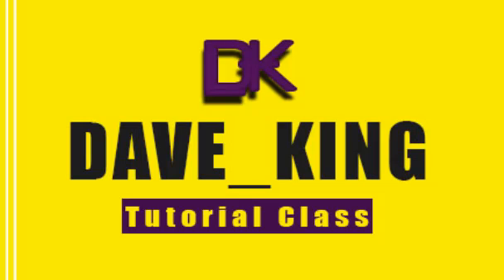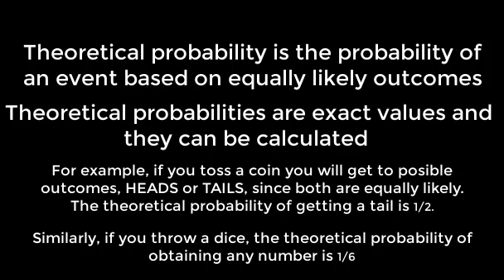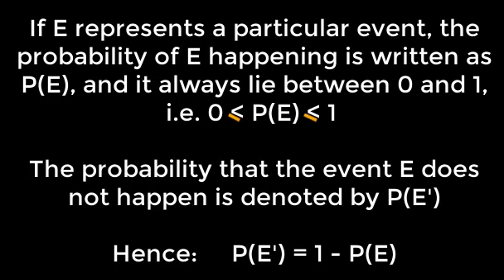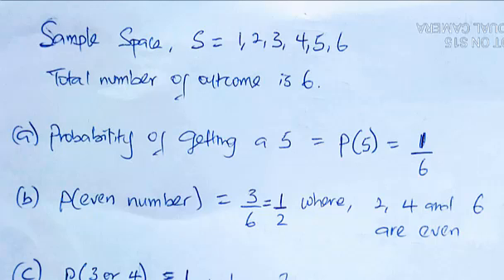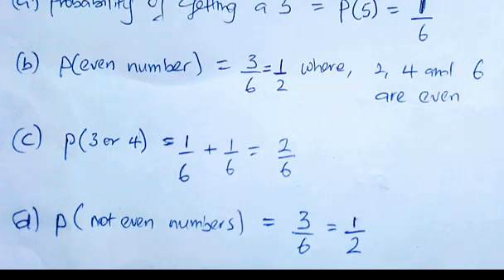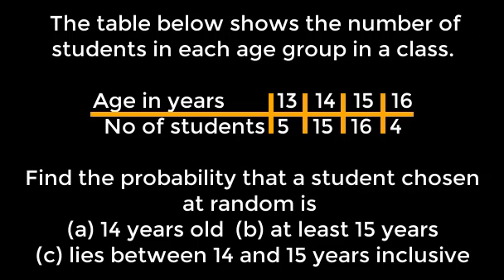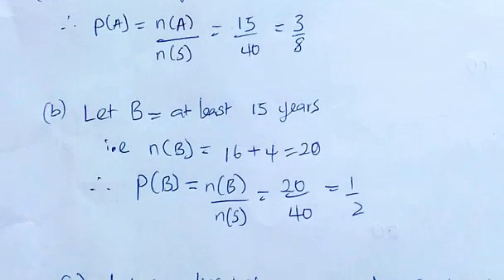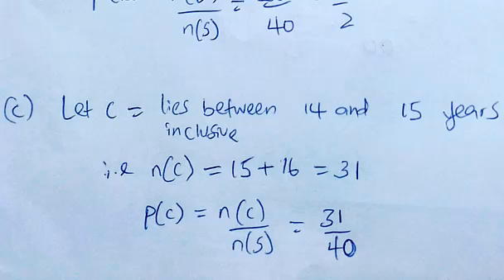THEORETICAL PROBABILITY || D_KING TUT CLASS